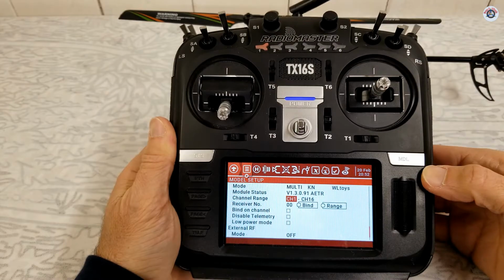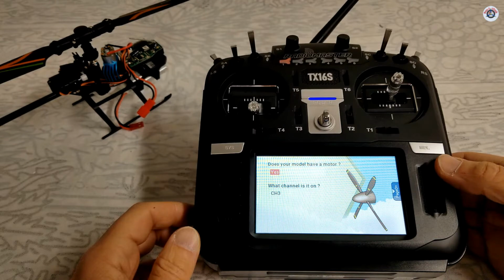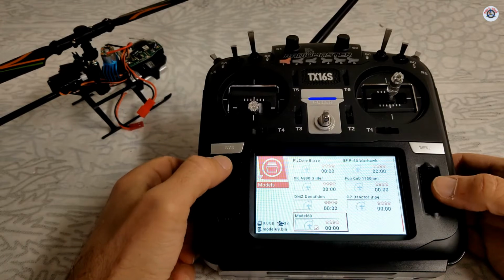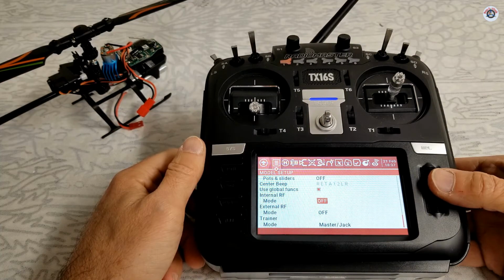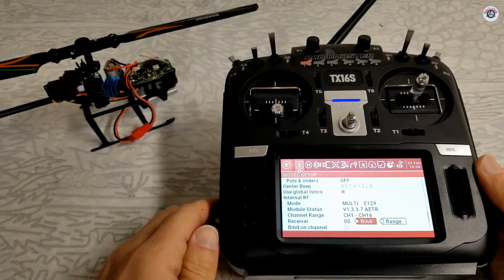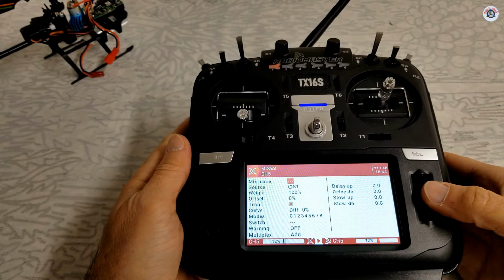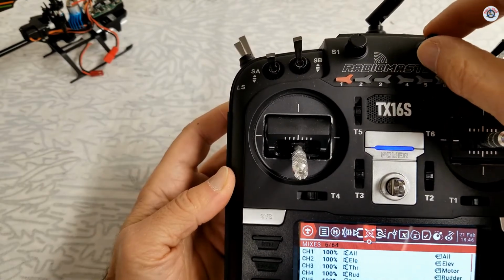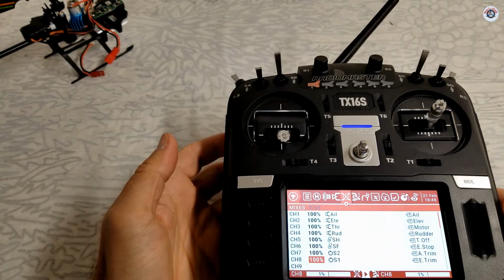RadioMaster TX16S with HALL Sensor Gimbals - Binding to an Eachine E130 RC Helicopter and Setting Up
In this video in the series featuring the RadioMaster TX16S, I am demonstrating how to bind an Eachine E130 RC Helicopter to the RadioMaster TX16S and assign the functions found on the original transmitter (e.g. one-key takeoff, emergency stop, aileron and elevator trims) to switches and dials on the TX16S.

The OpenTX protocol used to bind to the E130 is called “E129”, which was introduced on the Multiprotocol release version 1.3.2.6:

Please note that you will need a multiprotocol firmware update to bring the version of your TX16S to or above this version, in case your version is below that. Here are the links to two great YouTube videos that show step by step how to do this update:

I hope this short video was useful to you. Take care and stay healthy!